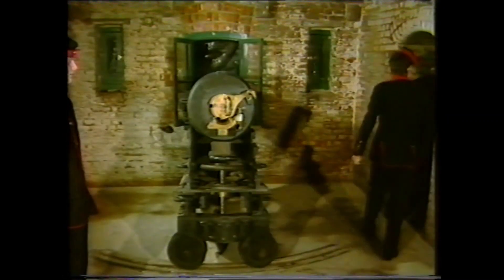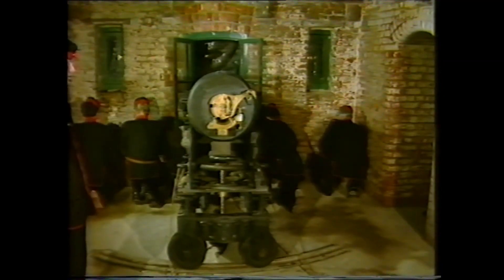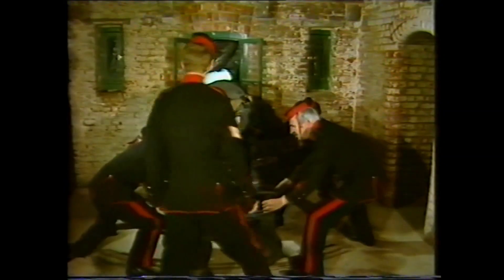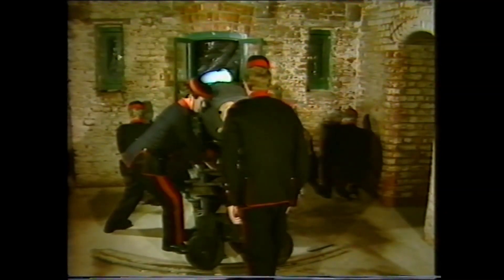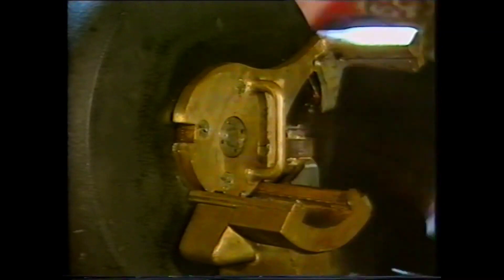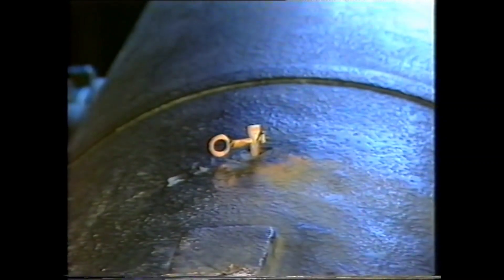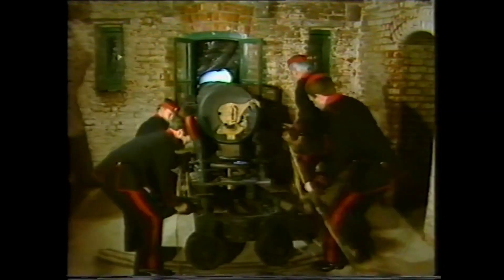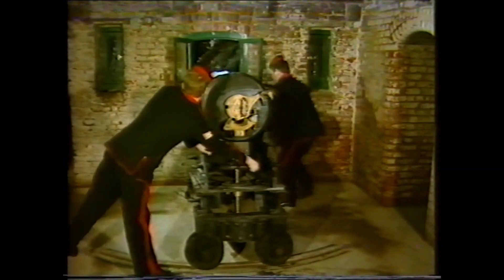The Portsdown Artillery Volunteers firing the 32pr SBBL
Here is another video from our recently digitised archives.  Here we see The Portsdown Artillery Volunteers firing the 32pr SBBL in the double caponier at Fort Nelson. The film was made in the late 80s.  We think that it was 1988 - just four years after the Palmerston Forts Society was formed.

The SBBL 32-pounder was a British smooth-bore breech loading gun made by converting older 32-pounder 42 cwt smooth-bore muzzle-loading guns.  The breech loading allowed the gun crew to rapidly reload in relative safety.  This perfectly suited the application of ditch defence when these guns were mounted in caponiers.  They fired case shot with a small charge at short range.

This video shows some nice close up of the gun crew and the narrator explains the gun drill as the crew go through the process of preparing gun to fire, firing it and then making it safe.  The gun is fired at 4min 30se and 6min 10sec.

There is a little bit of deceit in this reenactment because, although there were plans to install these guns in the Fort Nelson caponiers, those plans were never implemented.  In fact, the caponiers were never fitted with guns.

The gun crew are all named  in the closing credits.  Thirty-five years on, most of them are still amongst us us, a few are still with the Palmerston Forts Society and one is the current Portsdown Artillery Volunteers Coordinator.

This is a real gem!